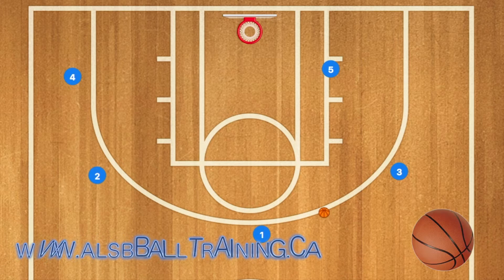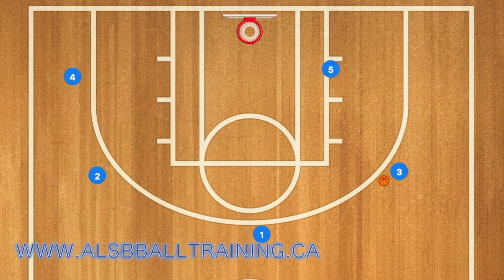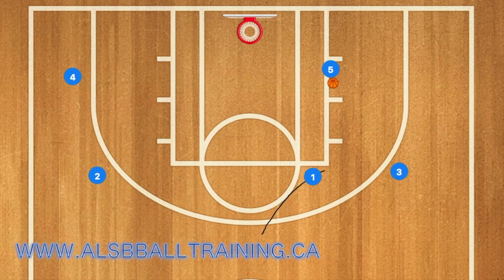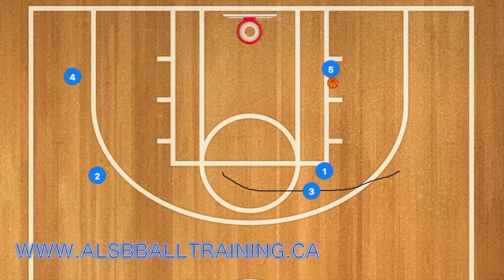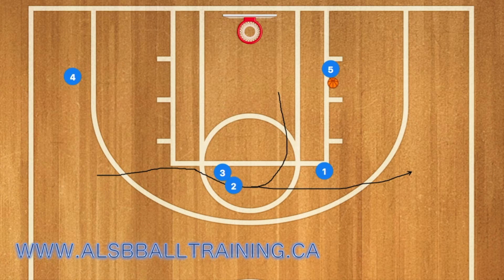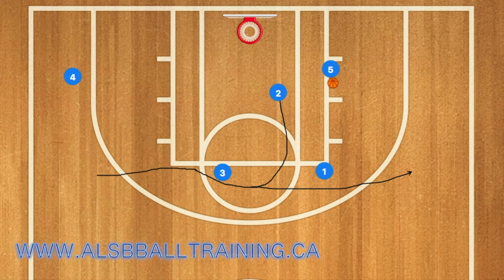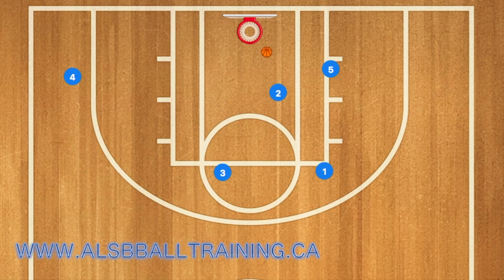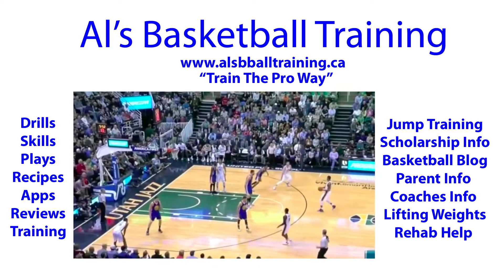Utah Jazz Split Stagger STS Man Offense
Utah Jazz Split Stagger STS Man Offense, in this video I breakdown an STS staggered screen play used by the Utah Jazz in the NBA. You could use this Basketball play with your team as well.